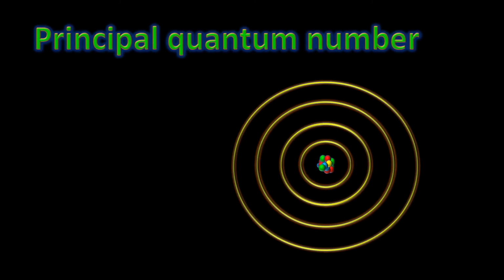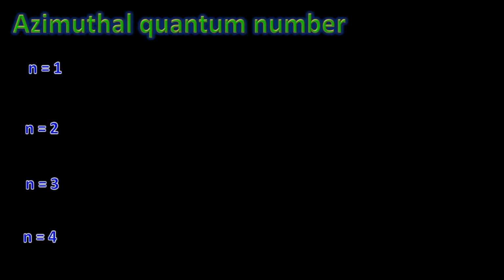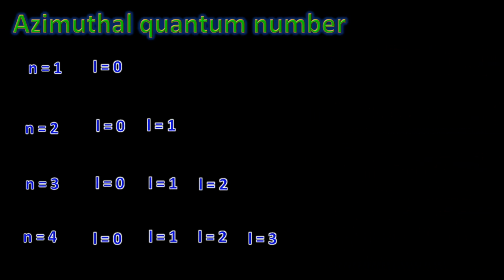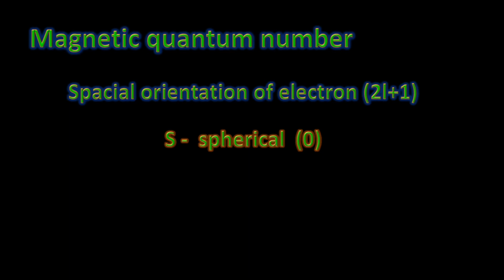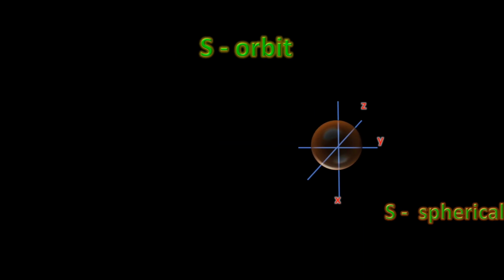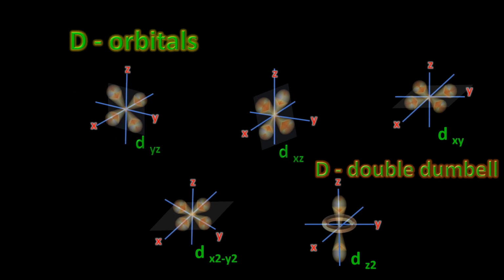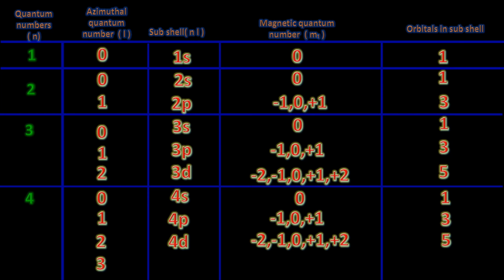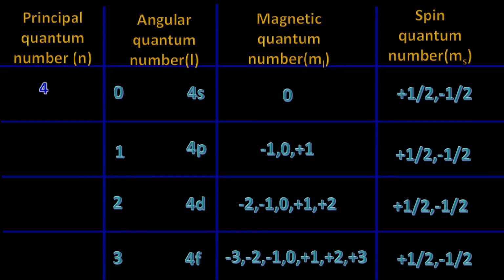Quantum number representation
Principal Quantum number azimuthal quantum number magnetic quantum number and spin quantum number finding their relativness based for TENTH grade students